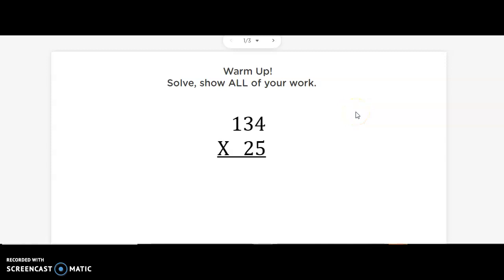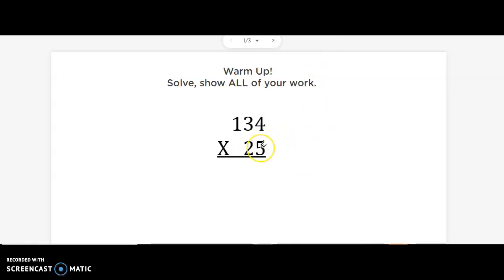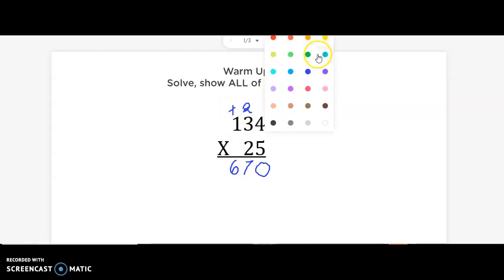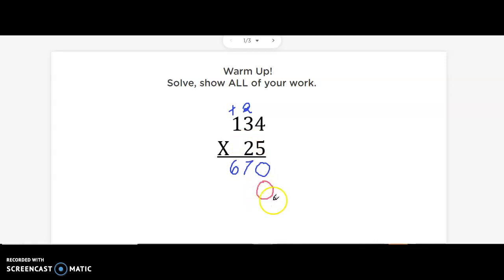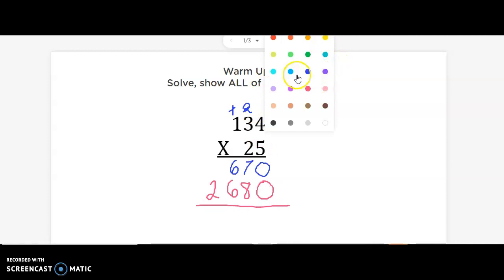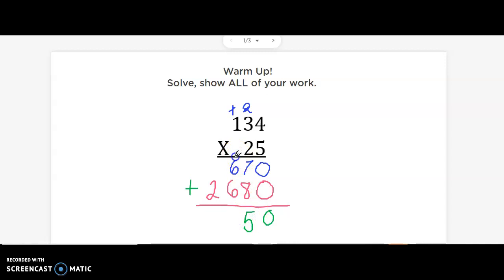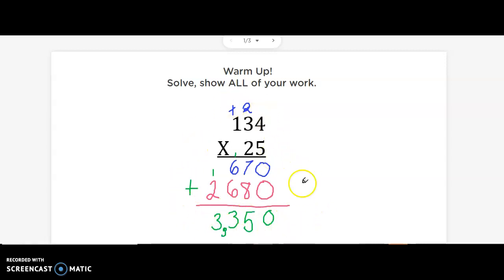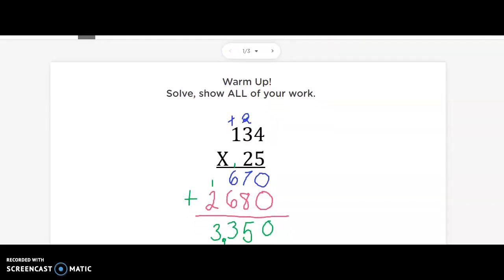Unit 11 Lesson 10 Classkick #1